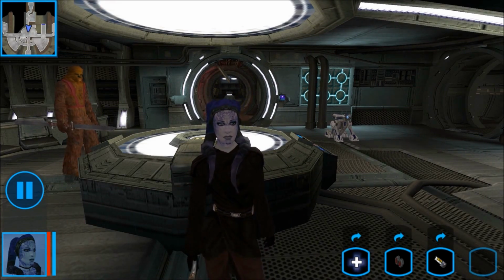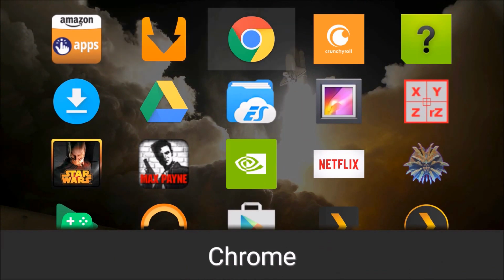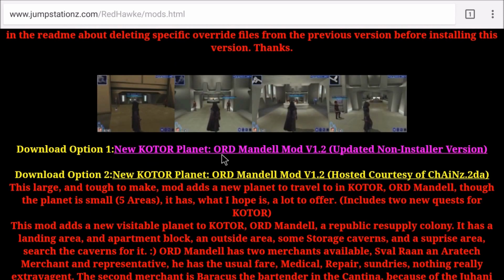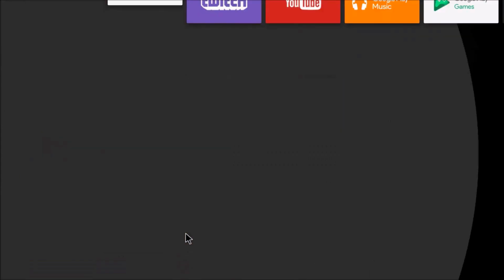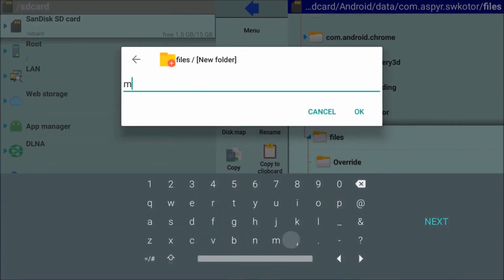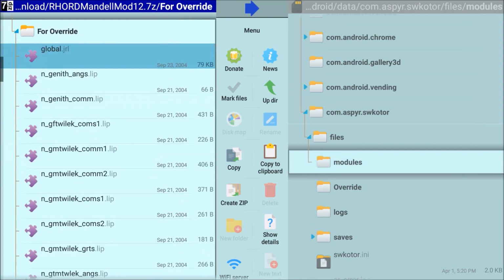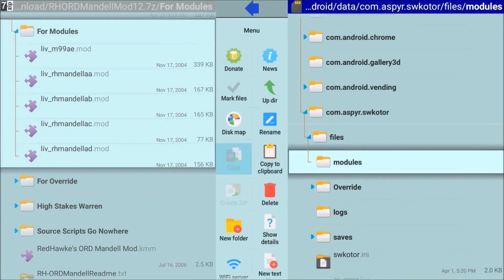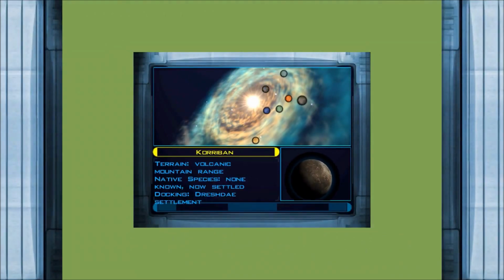Star Wars KOTOR Ord Mantell [Android] - 0 - Installation Guide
The Ord Mantell planet mod adds a new world to the KOTOR universe with 5 new areas and 2 quests.  The Nvidia Shield Android TV is used to demonstrate the mod in this video, but it should work on any Android device with KOTOR installed.